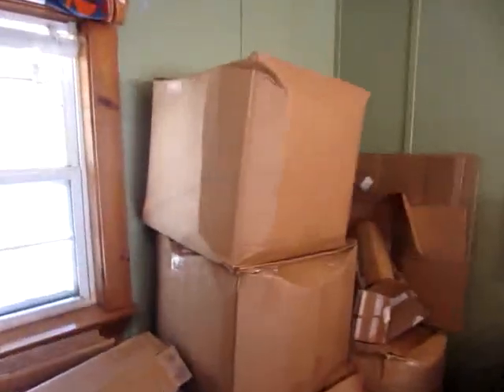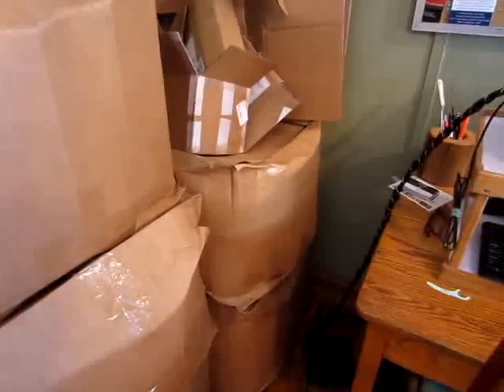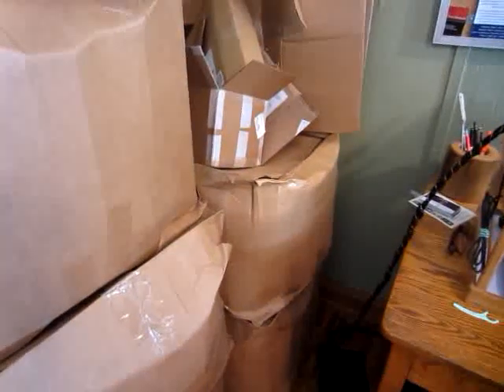Buckwheat Pillows Review - Buckwheat Hull Pillow Reviews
Buckwheat pillows review vs millet pillows. Learn why buckwheat hull pillows are not as comfortable as millet hull pillows. A buckwheat pillow is too firm for most people and does not conform near as easily to your head, neck and shoulders as a millet pillow. Buckwheat pillows are to LOUD and crunchy too. Millet pillows are much better than buckwheat pillows in these ways too.